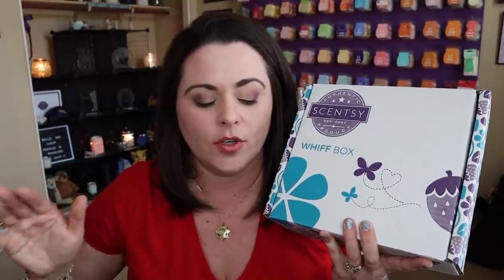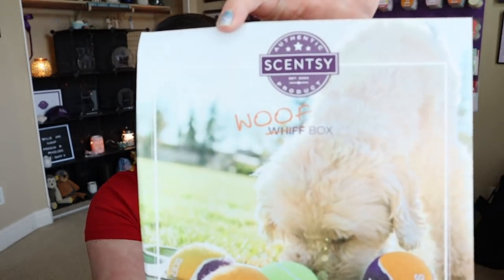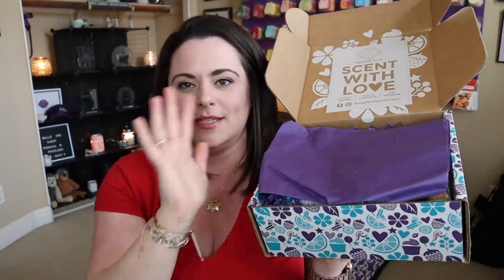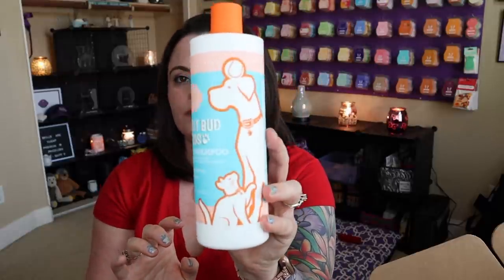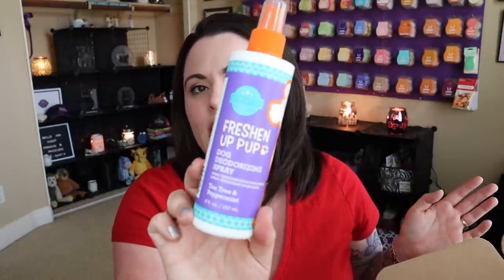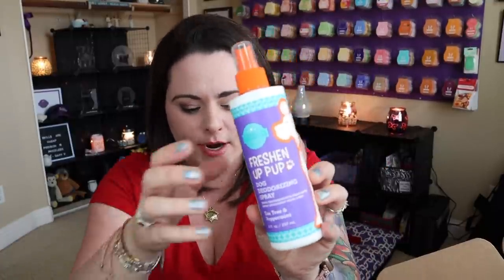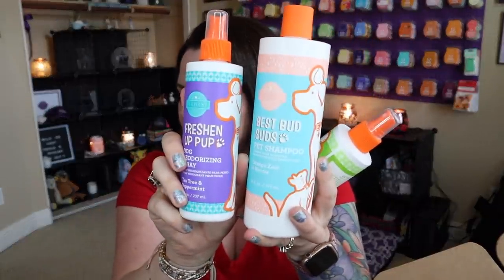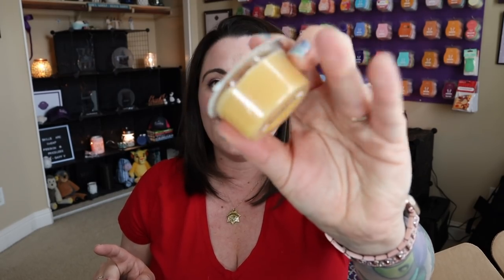April 2020 Whiff Box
Hey Friends!  My April 2020 Whiff (Woof) Box has arrived and I am so excited to unbox it with you today!  This Woof Box is available during the month of April 2020!